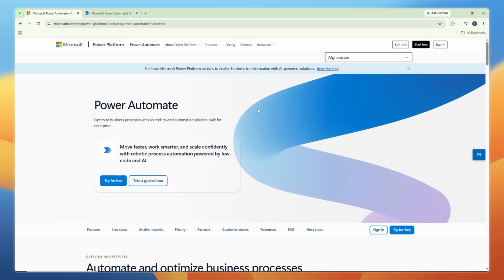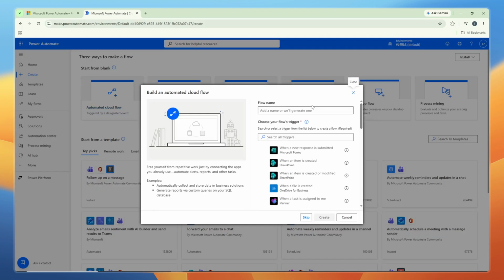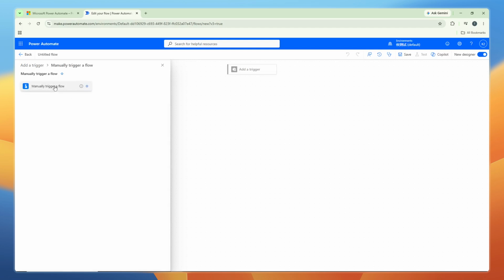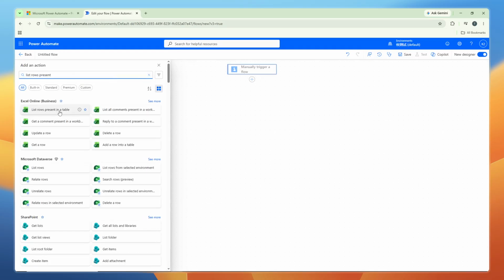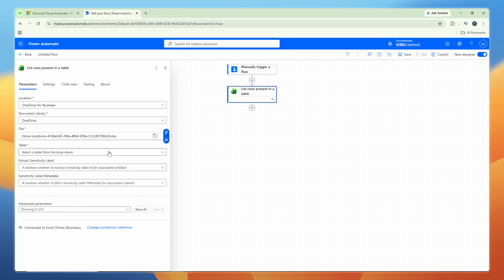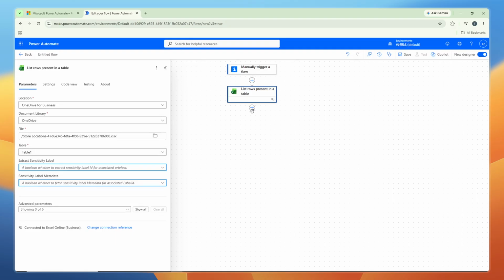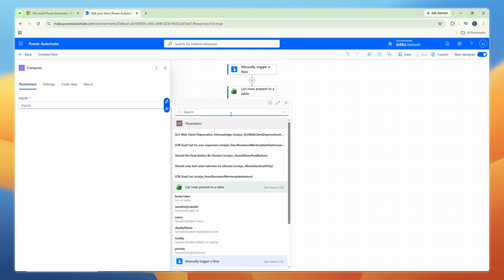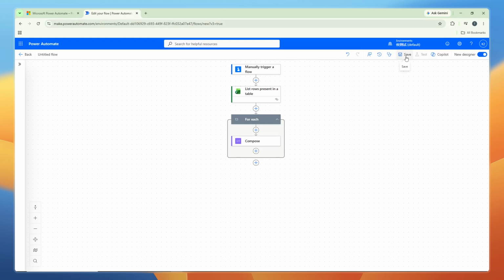How To Filter Excel Rows Using String Value In Power Automate | Tutorial 2026